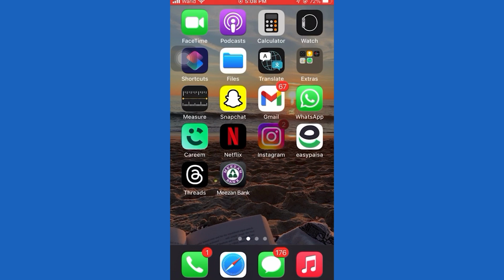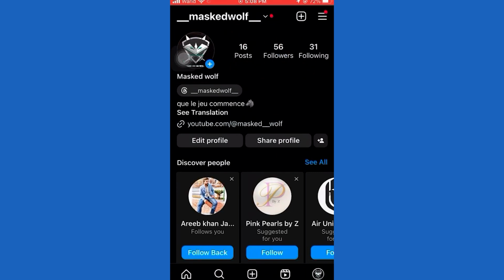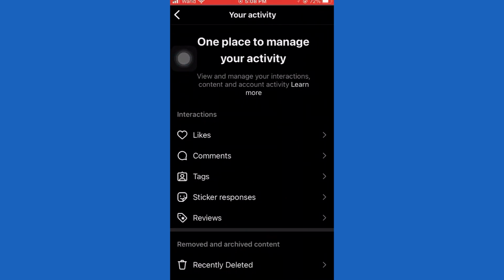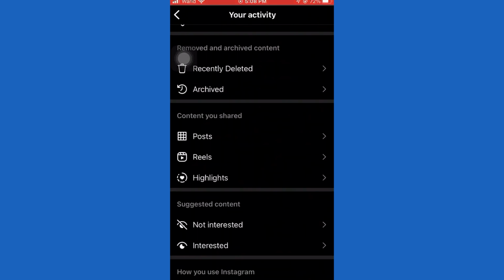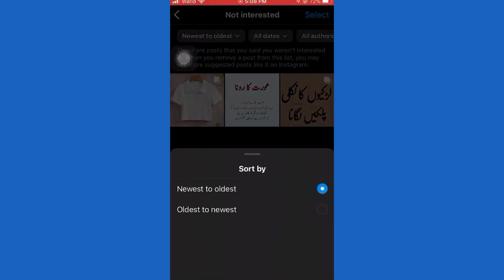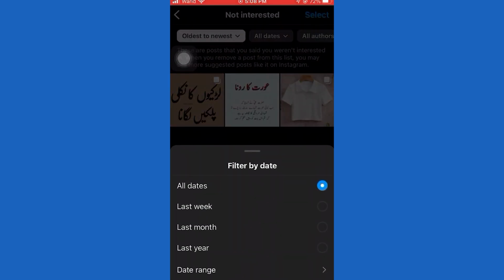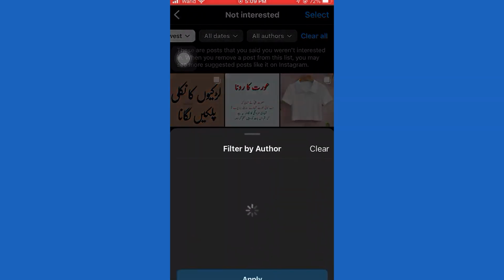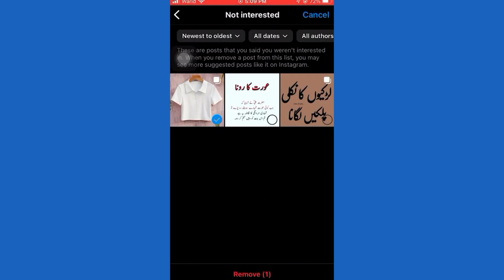How to Undo Instagram Not Interested Videos & Posts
This video guides you through an easy step-by-step process to undo Instagram Not Interest videos and posts. So make sure to watch this video till the end.